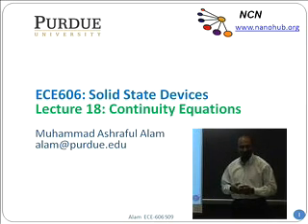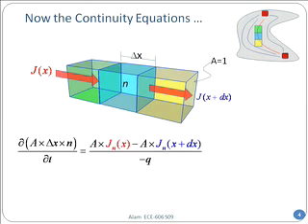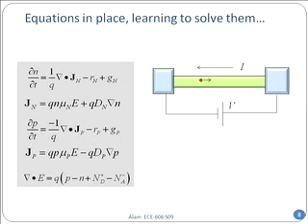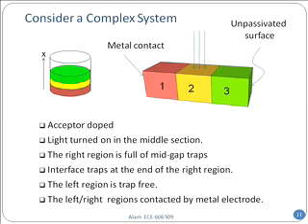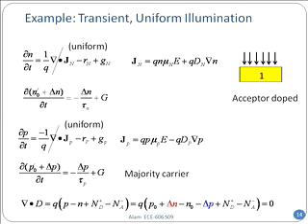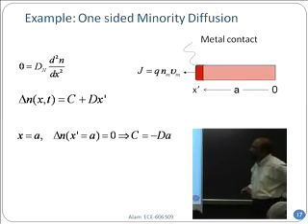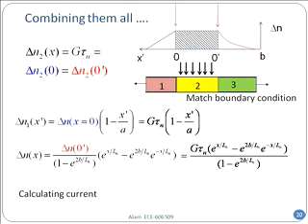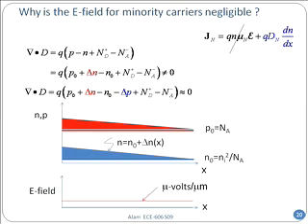2009 02 23 ECE606 L18